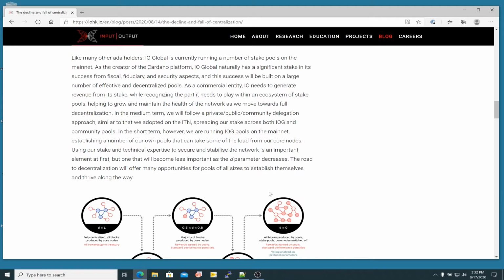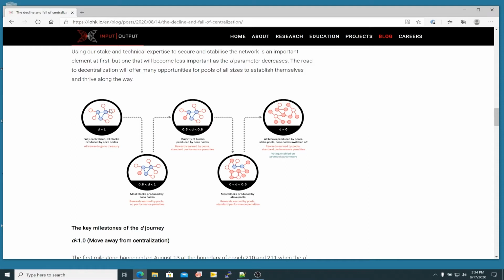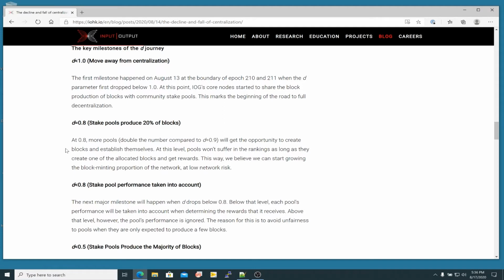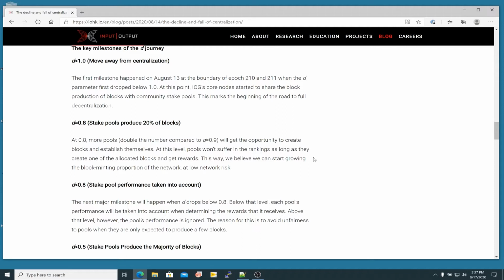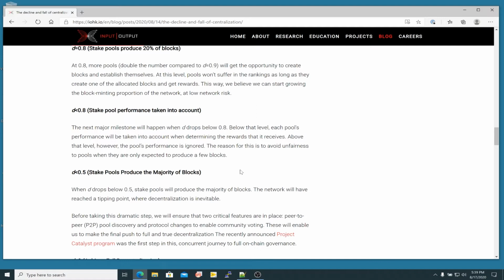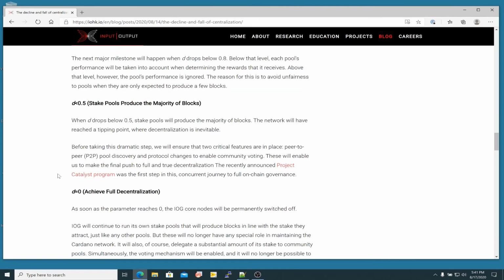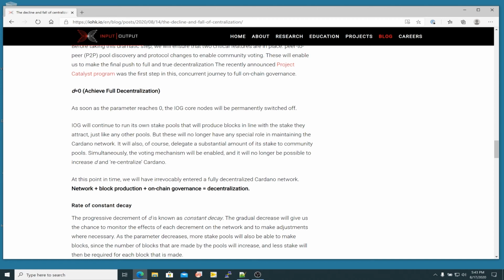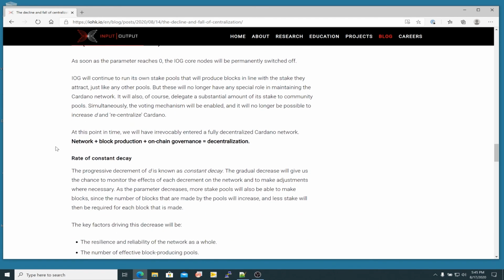Let's Read Together!: The Fall of Centralization, Part 3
"Let's Read Together" is a blog commentary series in which I will read and comment on articles written about Cardano and Cryptocurrency. Today, we are reading through an article titled, "The Decline and Fall of Centralization" written by Kevin Hammond for IOG's blog. This blog is full of important current and upcoming information about the Cardano Shelley mainnet. Please tune in and read along! This is part 3 of the commentary.